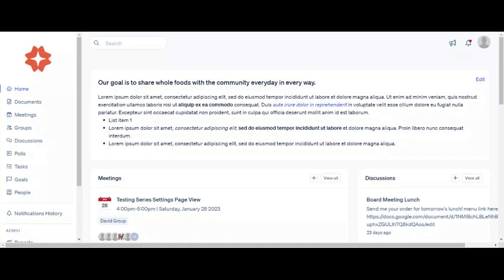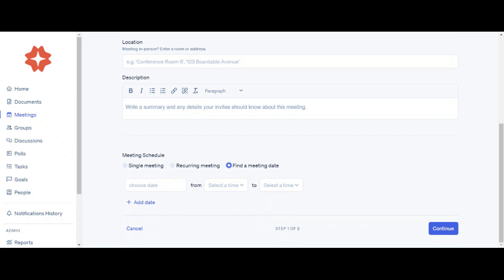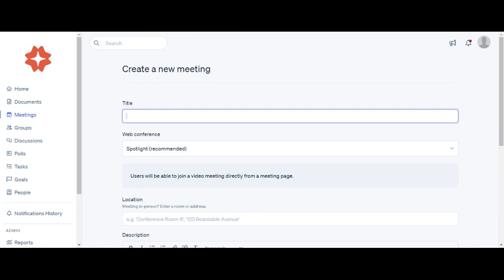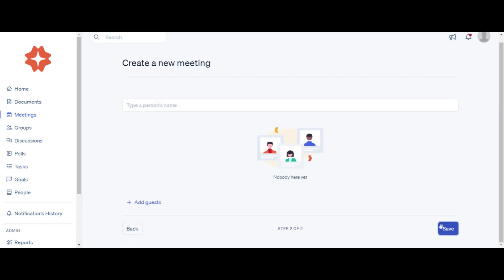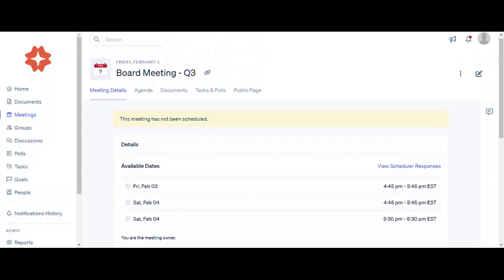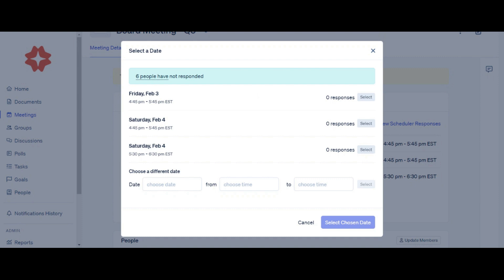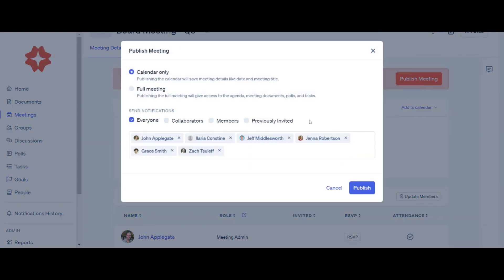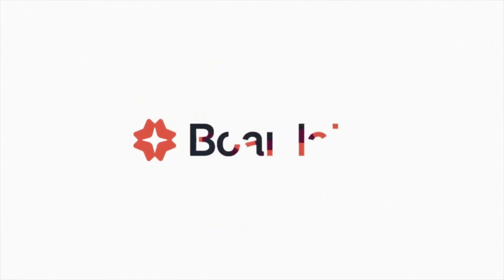Boardable: Create Meetings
Create a meeting in Boardable using these simple steps.